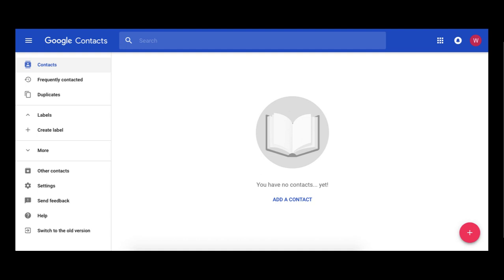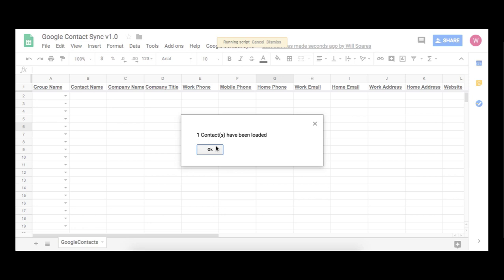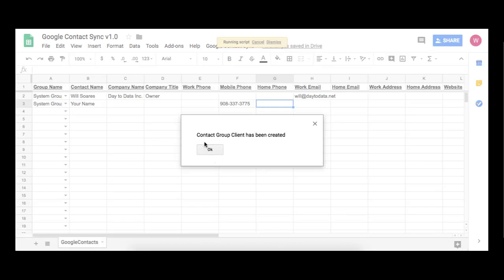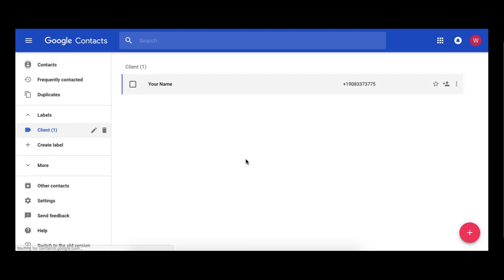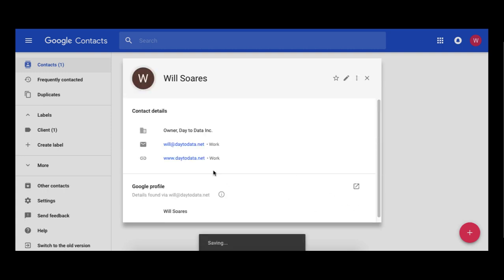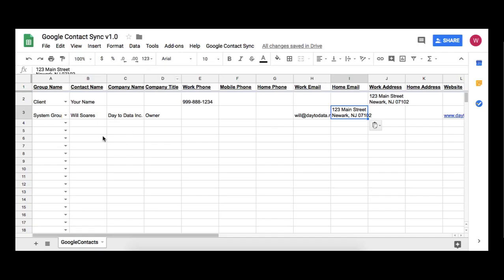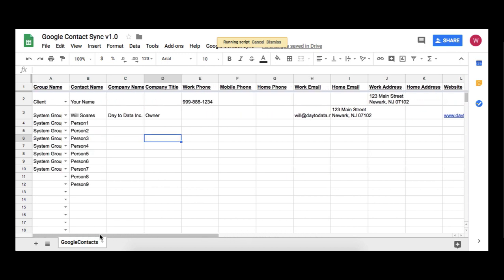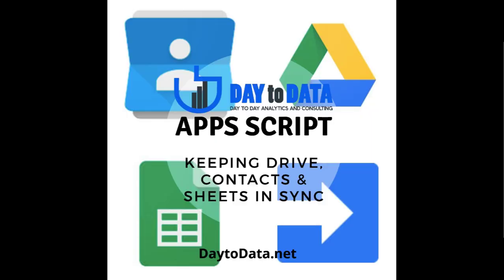Day to Data Inc. Google Contact Sync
Google Contact Sync v1.0
Using the Google Apps Script (GAS) scripting language, this application allows any user to keep their Google Contacts in sync using Google Sheets.
The functionalities are:
1. Load Google Contacts into Google Sheets
2. Create a New Group (aka Label)
3. Change a Contact's Group
4. Automatically Add Over 3,000 Contacts into Your Google Contacts

That's right, simply copy & paste your records into sheets and select the option to Add Contact, and that's it!